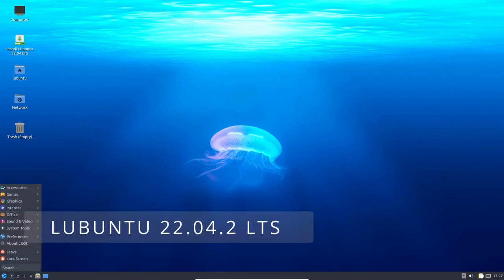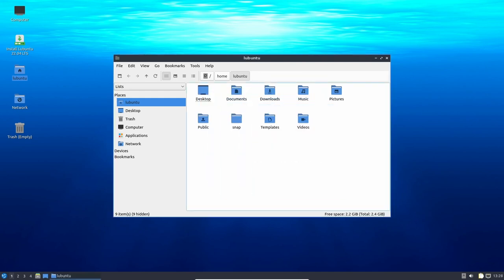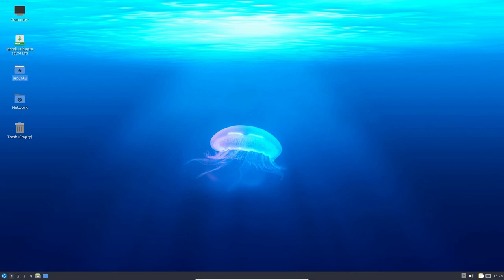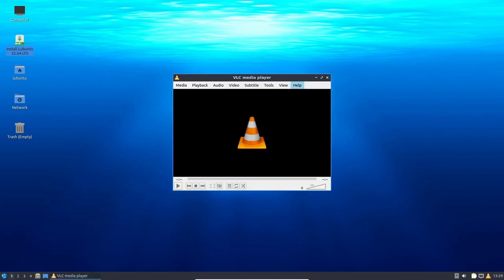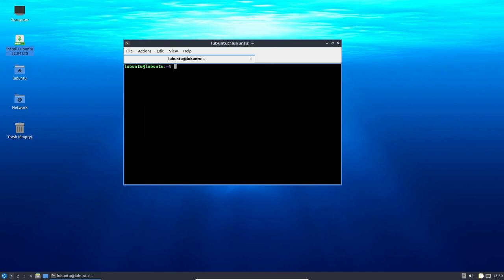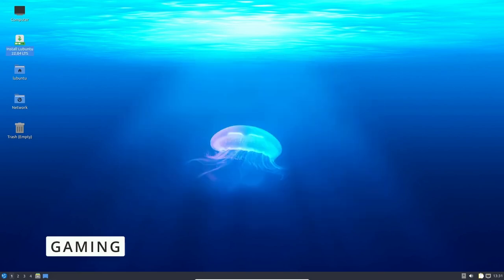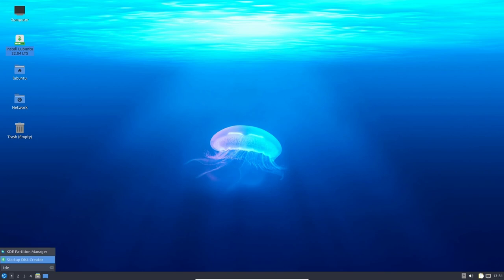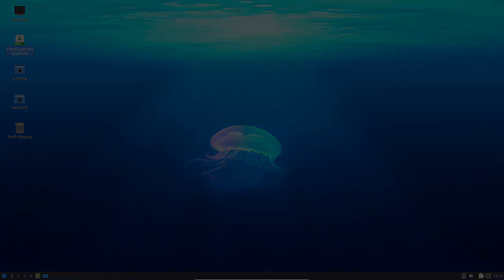Lubuntu 22.04.2 - REVIEW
"Lubuntu is a variant of Ubuntu that uses the LXQt desktop environment. (Versions prior to 18.10 shipped with the LXDE desktop.) It includes essential applications and services for daily use, including office suite, PDF reader, image editor and multimedia players. A distribution available for both 32-bit and 64-bit computers, Lubuntu is intended to be user-friendly, lightweight and energy efficient." (Distrowatch)

Track: 80's Synthwave [Synthwave Music] by MokkaMusic / Synthetic Pleasures